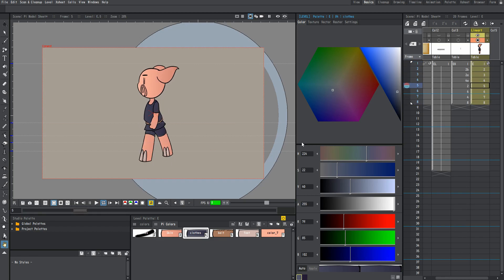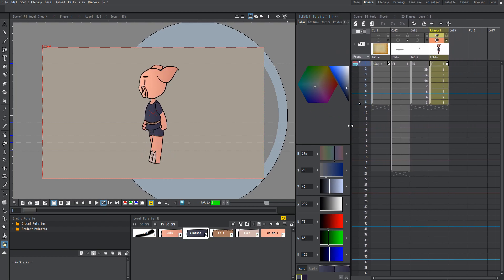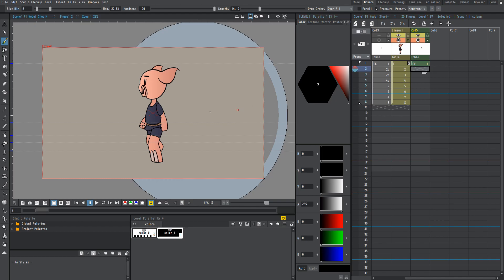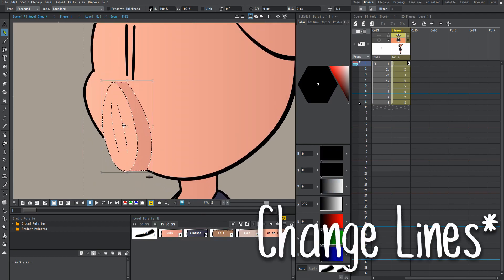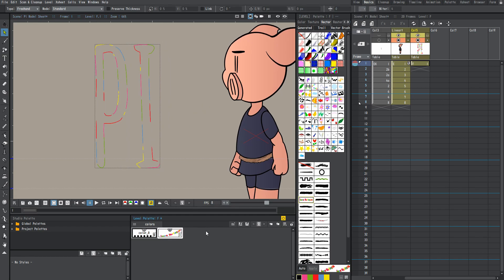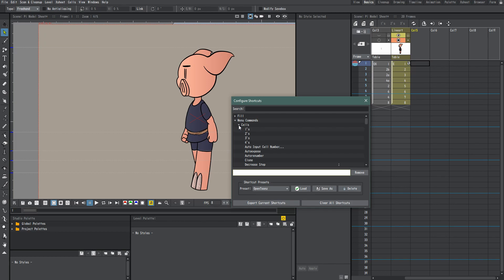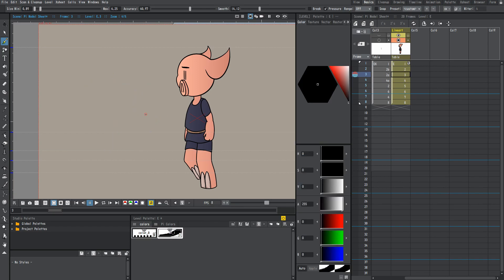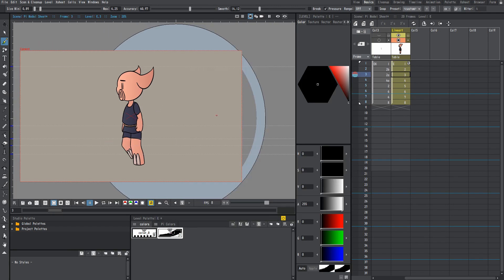7 Tips and Tricks For FASTER WORKFLOW In Opentoonz 1.3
Since Opentoonz is such a complicated software, it can be difficult to get work done in a timely manner. In this video, I showcase seven helpful tips I've learned from my experience with Opentoonz.